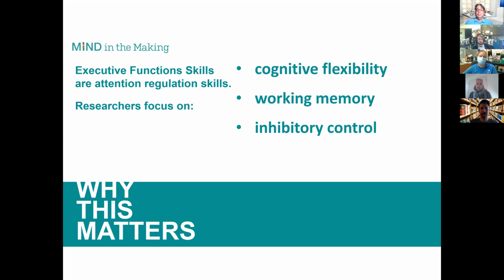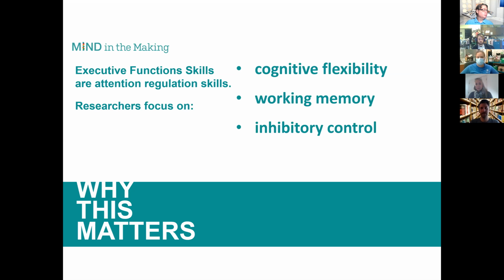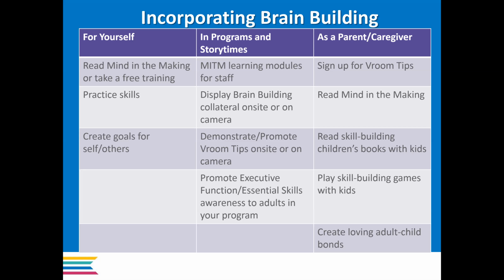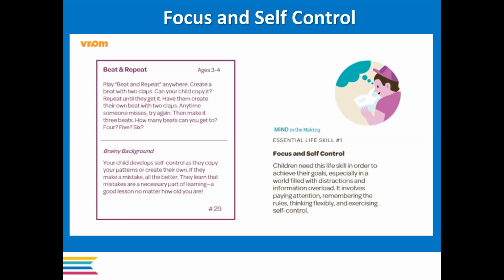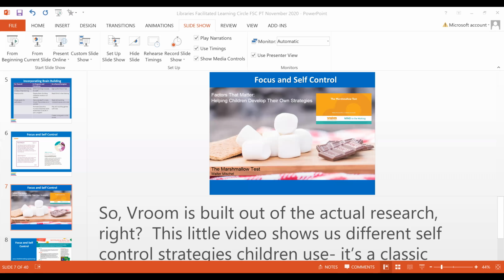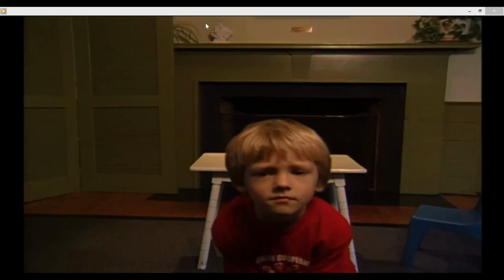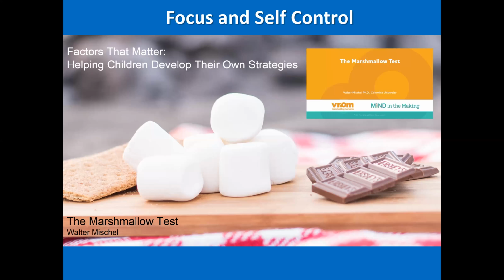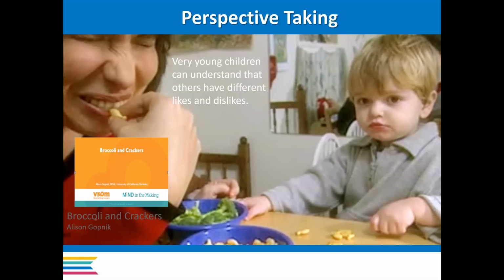Nevada State Library FRP/MITM Session 2 Facilitated Learning Circle Thursday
Session 2: Phonological Awareness, Focus/Self Control and Perspective Taking. Bruce Douglass, and Sara Schrichte (Children's Cabinet)